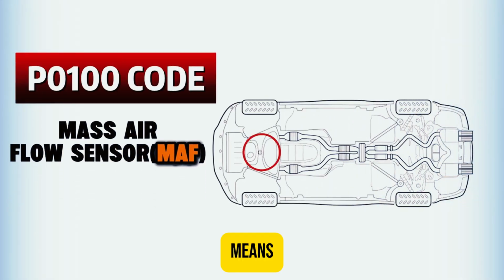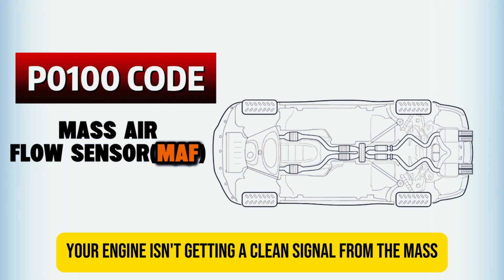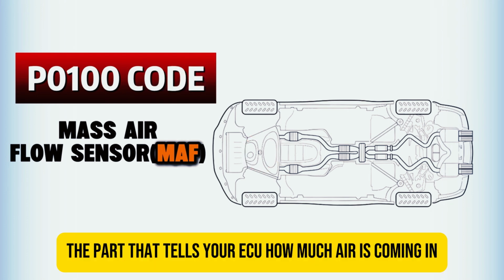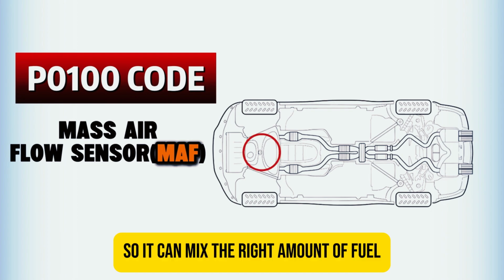P0100 Code? Don’t Replace Your MAF Sensor Until You Check This! | Easy DIY Fix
Got a P0100 code and a check engine light? Before replacing your MAF sensor, check these common problems first! 🔧 In this easy DIY guide, learn how to diagnose the Mass Air Flow (MAF) sensor circuit, inspect the wiring and connections, clean the sensor safely, and verify the repair with an OBD2 scanner.

💰 Avoid unnecessary parts and potentially save on repair costs by diagnosing the problem first!

⏱️ Timestamps

0:00 — Introduction
0:30 — What P0100 Means
1:00 — Common MAF Problems
1:30 — Check Wiring & Connections
2:00 — Inspect for Air Leaks
2:15 — MAF Sensor Cleaning & Testing
2:36 — Clear the Code & Test Drive

all videos are for educational and
informational purposes only. always
use tools safely and consult a licensed
plumber if you are unsure. we are not
responsible for any damage, injury, or
loss from diy attempts.
stay safe. stay smart. stay diy. 💪🔧
Related keywords to help you understand the topic quickly :
p0100 code
p0100 maf sensor
p0100 code fix
maf sensor problem
maf sensor diagnosis
mass air flow sensor
maf sensor testing
maf sensor cleaning
maf sensor replacement
p0100 check engine light
maf circuit malfunction
obd2 p0100
check engine light fix
diy car repair
car diagnostic tips
flow fit diy